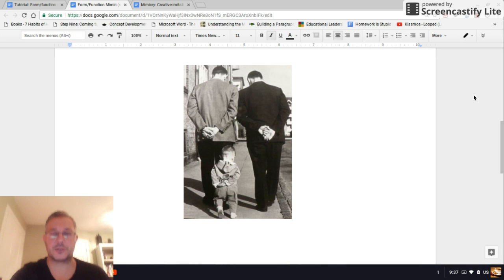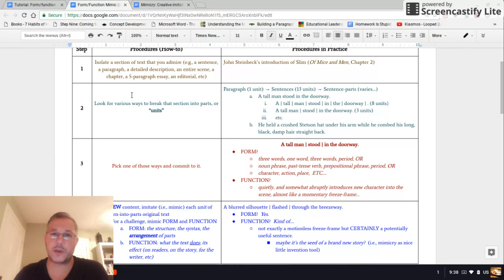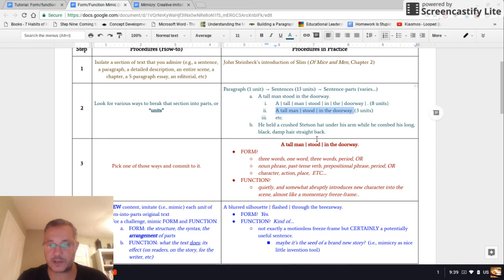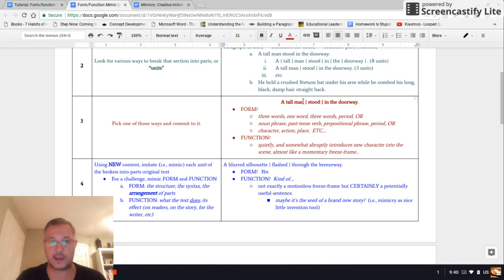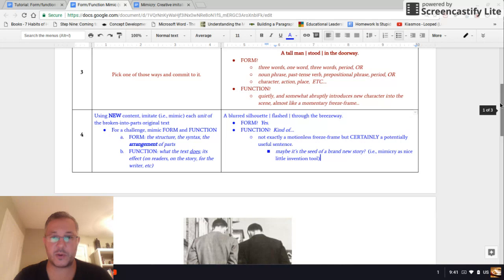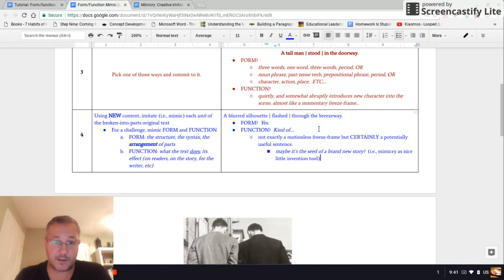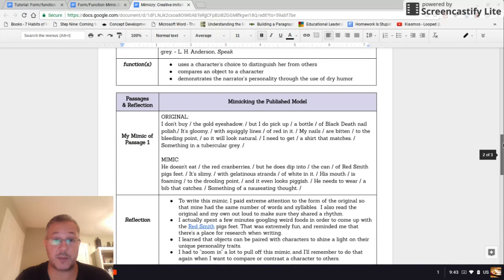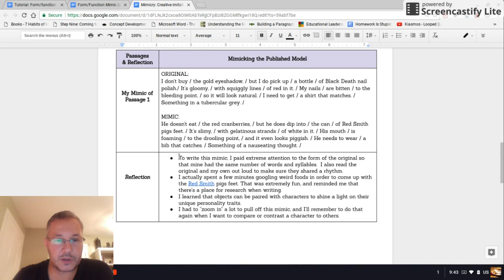Tutorial: how to create a form/function mimic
(Apologies for inconsistent audio)

This is a tutorial for creating form/function mimics.  I've seen many students spin this little exercise into innovative short stories.

Consider heeding John Gardner's THE ART OF FICTION advice by taking this "small exercise in technique" and remembering "that we do not really mean it as an exercise but mean it as a possible beginning of some magnificent work of art" (p. 35)

*Future videos will feature improved audio & video content*

For more along these lines, I recommend the Killgallon's "Grammar for Middle School: A Sentence-Composing Approach (Student Worktext)"